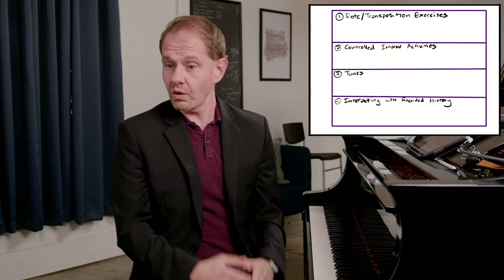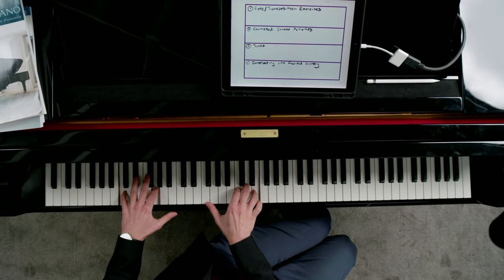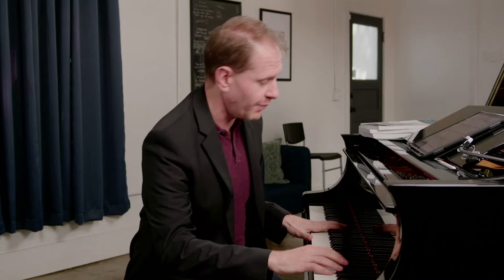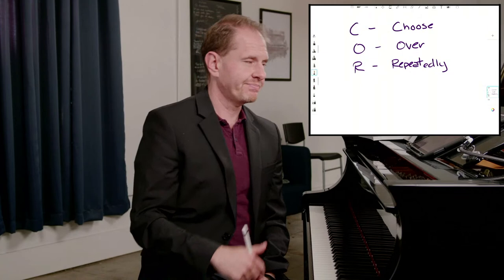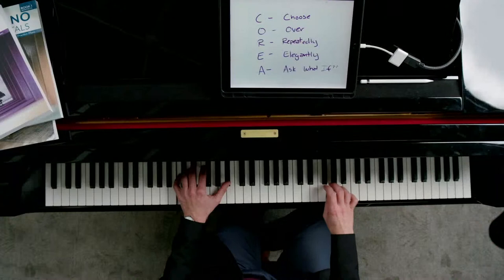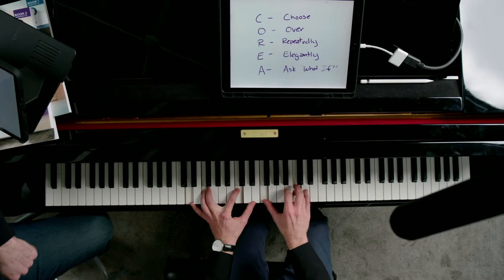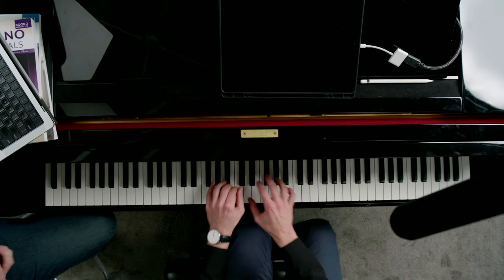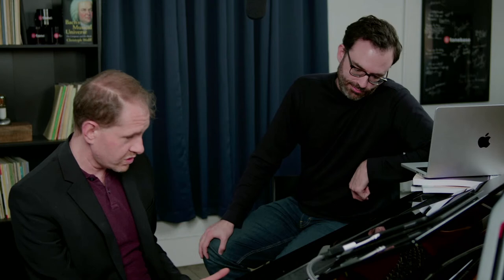The "COREA process" and self-generating jazz practice (ft. Jeremy Siskind)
It might seem like you can either play jazz or you can't, but pianist-educator Jeremy Siskind has demonstrated how jazz is a skill that anyone can acquire and his new book "Jazz Piano Fundamentals (Book 2)," he shares key methods for improving as an improviser.

In this livestream, Siskind shares important concepts for jazz-curious classical pianists and shares the process for how to create your own self-guided and self-generating practice sessions.

tonebase gives you instant access to knowledge from the world's greatest classical musicians, performers, and educators.